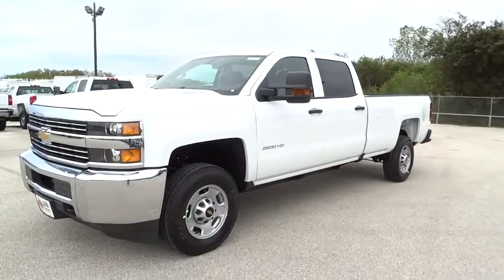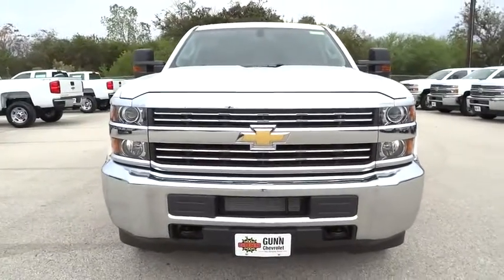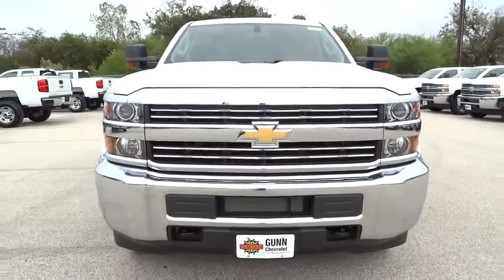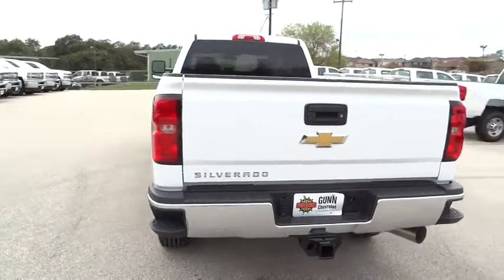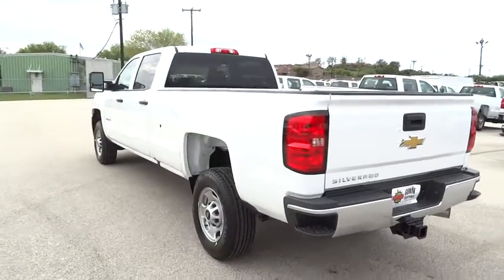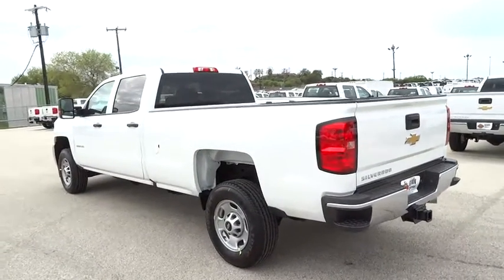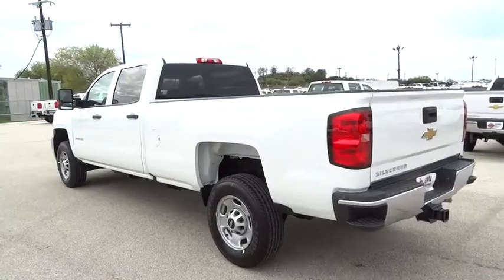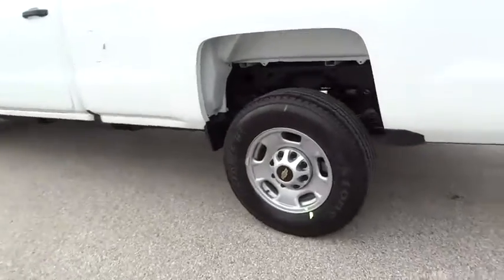2016 Chevrolet Silverado 2500HD San Antonio, Houston, Austin, Dallas, Universal City, TX CFC60084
2016 Chevrolet Silverado 2500HD
2016 Chevrolet Silverado 2500HD Work Truck - Stock#: CFC60084 - VIN#: 1GC1CUE80GF109860

Gunn Chevrolet
12602 IH 35 North

Special Financing Available: APR AS LOW AS 3.9%! Optional equipment includes: Engine: Duramax 6.6L Turbo Diesel V8, Heavy-Duty Trailering Equipment, Radio: AM/FM Stereo w/Chevrolet MyLink, Black Power-Adjustable Heated Outside Mirrors, Integrated Trailer Brake Controller, Frame-Mounted Underbody Shield, 3.73 Rear Axle Ratio, Engine Block Heater, Transmission: Allison 1000 6-Speed Automatic w/OD, Federal Emissions Requirements...
AUDIO SYSTEM  CHEVROLET MYLINK RADIO 7 DIAGONAL COLOR TOUCH SCREEN  AM/FM STEREO  with seek-and-scan and digital clock  includes Bluetooth streaming audio for music and select phones; featuring Android Auto and Apple CarPlay capability for compatible phone Includes (UQ3) 6-speaker audio system  (UE1) OnStar  (VV4) OnStar 4G LTE Wi-Fi Hotspot.,ENGINE BLOCK HEATER,ENGINE  DURAMAX 6.6L TURBO DIESEL V8  B20-DIESEL COMPATIBLE  (397 hp [296.0 kW] @ 3000 rpm  765 lb-ft of torque [1032.8 N-m] @ 1600 rpm) Includes (K40) exhaust brake and (K05) engine block heater.),GLASS  DEEP-TINTED,GVWR  10 000 LBS. (4536 KG),MIRRORS  OUTSIDE HEATED POWER-ADJUSTABLE VERTICAL TRAILERING  UPPER GLASS  MANUAL-FOLDING AND EXTENDING  BLACK.  Includes integrated turn signal indicators consisting of 51 square inch flat mirror surface positioned over a 24.5 square inch convex mirror surface with a common head and lower convex spotter glass (convex glass is not heated and not power adjustable) and addition of Auxiliary cargo lamp for backing up (helps to see trailer when backing up with a trailer) and amber auxiliary clearance lamp and includes (DD8) auto-dimming inside rearview mirror.),REAR AXLE  3.73 RATIO,REAR VISION CAMERA  with dynamic guide lines,SUMMIT WHITE,TRAILER BRAKE CONTROLLER  INTEGRATED,TRAILERING EQUIPMENT  Trailering hitch platform 2.5 with a 2.0 insert for HD  7-wire harness with independent fused trailering circuits mated to a 7-way sealed connector to hook up parking lamps  backup lamps  right and left turn signals  an electric brake lead  battery and a ground  The trailer connector also includes the 4-way for use on trailers without brakes - park  brake/turn lamps Includes (JL1) trailer brake controller.,TRANSMISSION  ALLISON 1000 6-SPEED AUTOMATIC  ELECTRONICALLY CONTROLLED  with overdrive  electronic engine grade braking and tow/haul mode,UNDERBODY SHIELD  FRAME-MOUNTED SHIELDS  includes front underbody shield starting behind front bumper and running to first cross-member  protecting front underbody  oil pan  differential case and transfer case,Locking/Limited Slip Differential,Rear Wheel Drive,Tow Hooks,Power Steering,ABS,4-Wheel Disc Brakes,Tires - Front All-Season,Tires - Rear All-Season,AM/FM Stereo,MP3 Player,Auxiliary Audio Input,Split Bench Seat,Vinyl Seats,Pass-Through Rear Seat,Rear Bench Seat,Adjustable Steering Wheel,Power Windows,Power Door Locks,Cruise Control,A/C,Traction Control,Stability Control,Daytime Running Lights,Driver Air Bag,Passenger Air Bag,Front Side Air Bag,Rear Side Air Bag,Front Head Air Bag,Rear Head Air Bag,Telematics,Tire Pressure Monitor